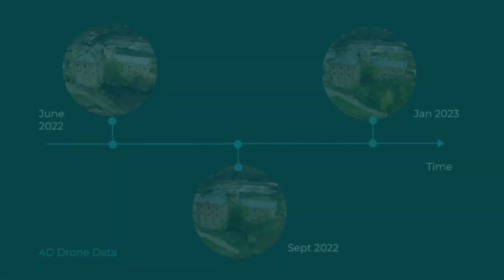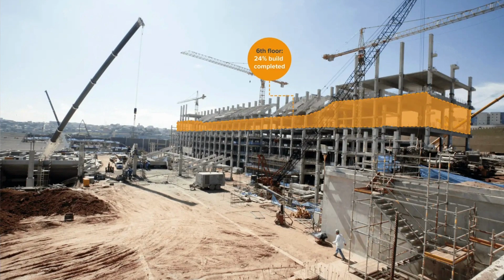What is 4D Drone Data? | Hammer Missions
In this short 5 min video, our founder CEO, Varun Sarwal will explain what is 4D drone data and how to best use it!

In this Video:
00:00 - Intro
00:22 - Beyond 3D Models
01:02 - 4D Models
01:20 - Use-cases
01:22 - Construction
01:35 - Inspections
02:07 - 4D Digital Twin
02:36 -  Summary

About Us:
Hammer Missions is a software platform designed to help drone professionals and Enterprise UAS programmes collect & process high-quality drone data for commercial drone mapping, 3d models & inspection.